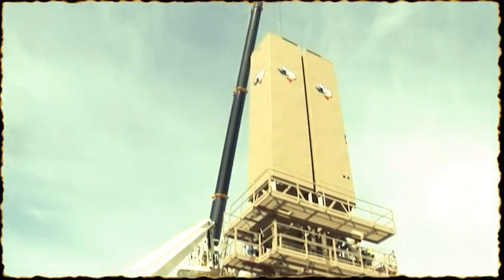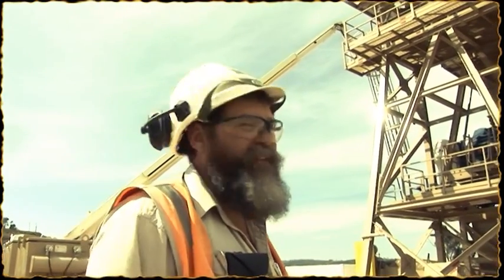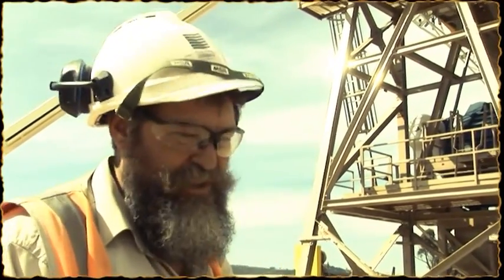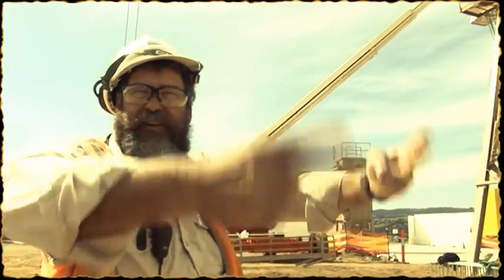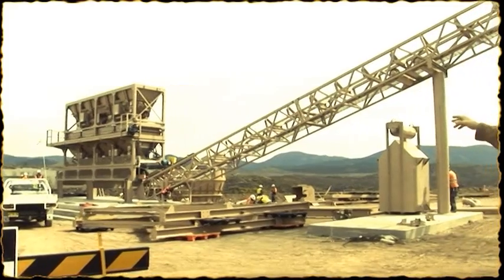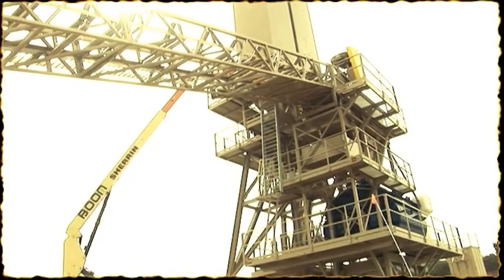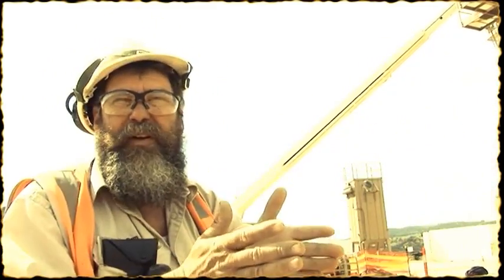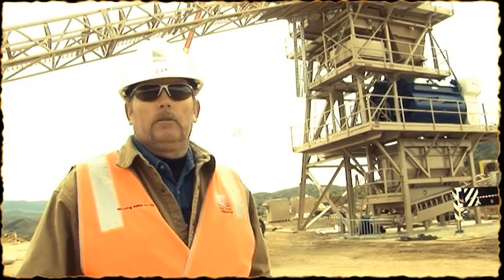From Colorado to the Cotter - the Batch Plant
With it's own onsite quarry supplying aggregate, the Enlarged Cotter Dam will produce its own concrete for the new wall. ASI Constructors from Colorado have engineered and supplied the necessary specialised concrete batch plant to do the work. They've also sent out a team to get the plant up and running. Here we meet the local foreman and a member of the ASI team.